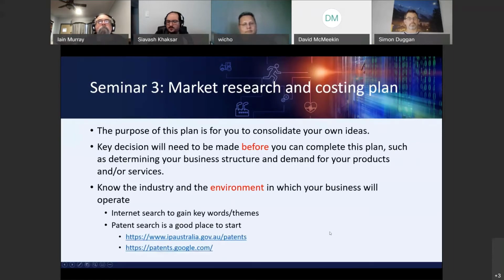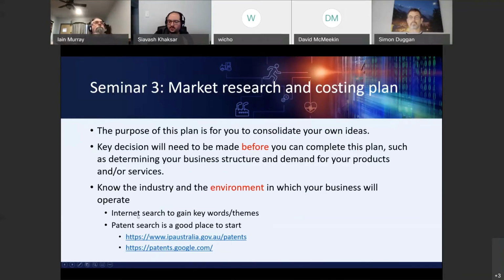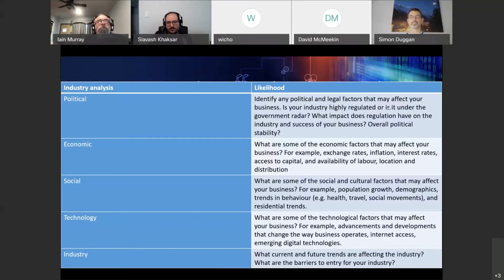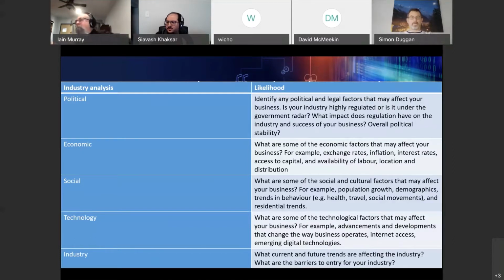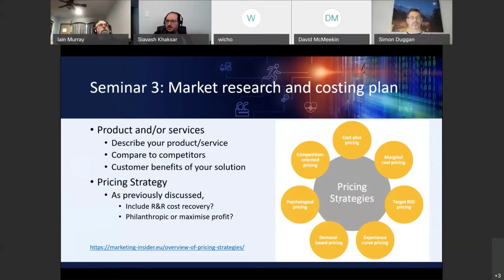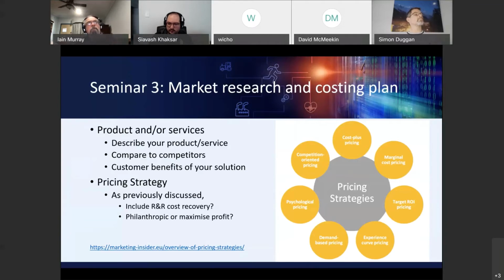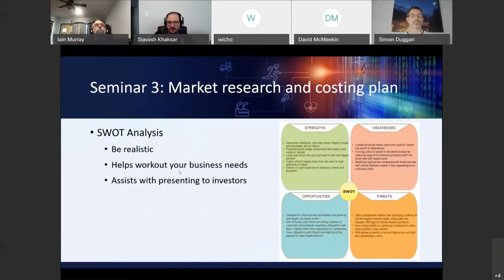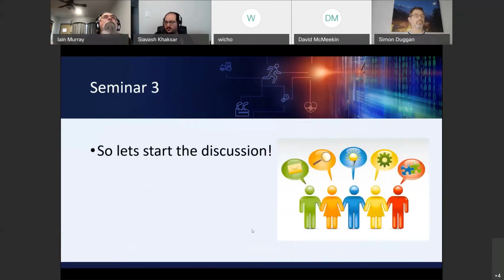Morning 14 5 20 Session 3